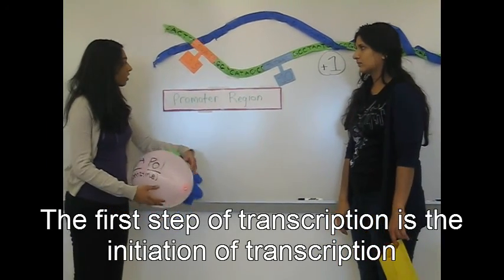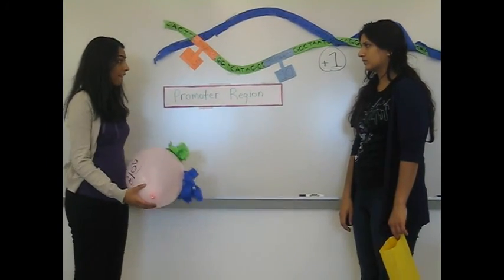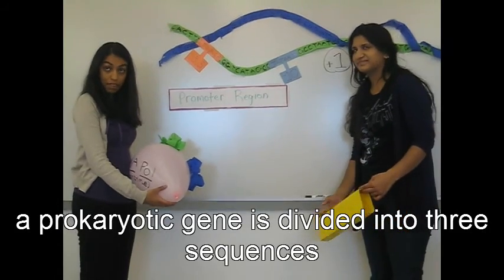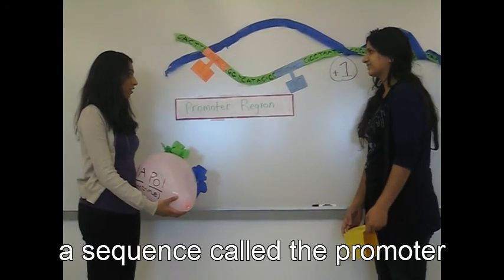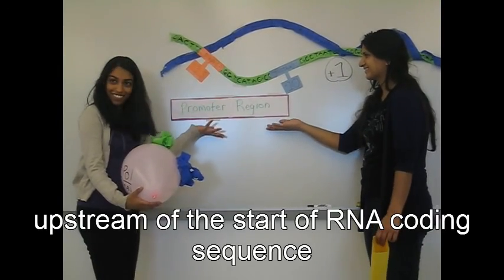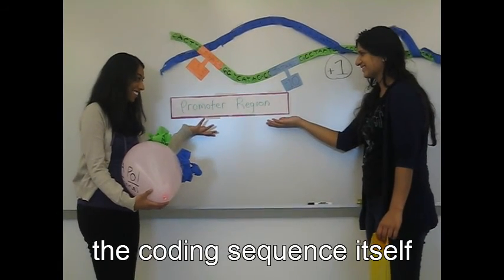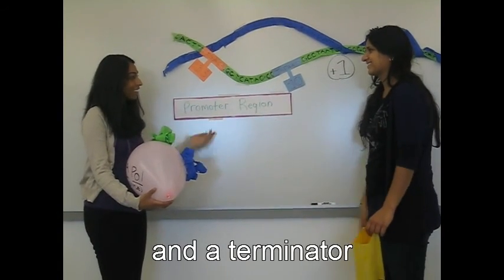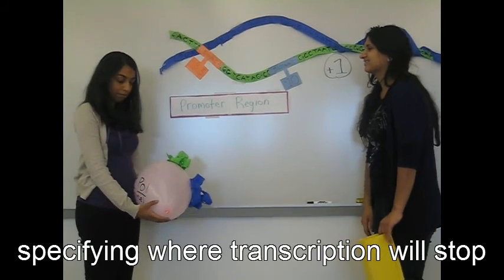Genetics EC Prokaryotic Transcription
Genetics Extra Credit Project
Prokaryotic Transcription
Meera Babu, Angeline Pham, Mehak Suddle, Neha Singal, and Nick Turgeon